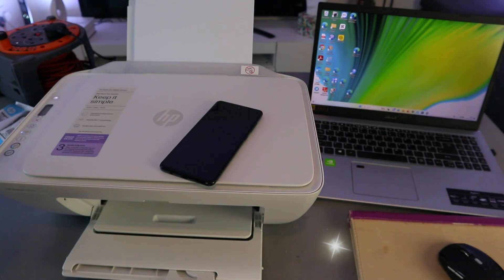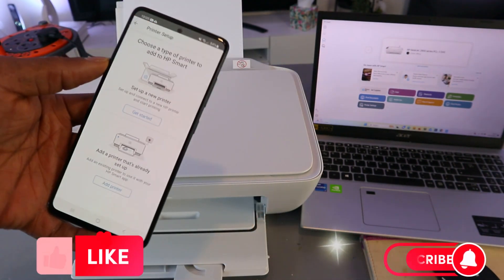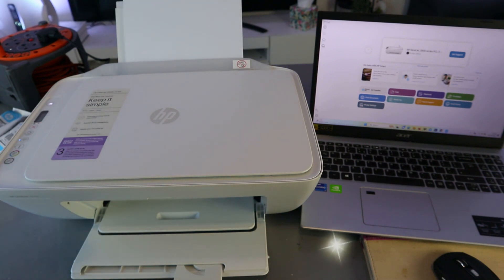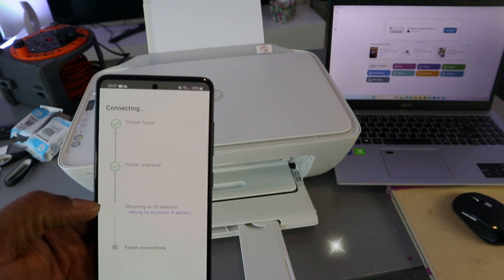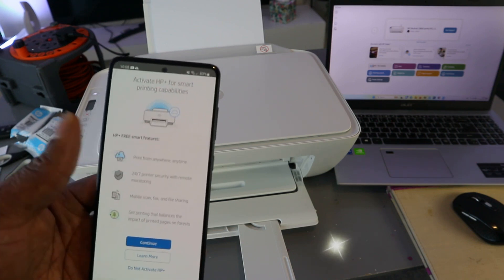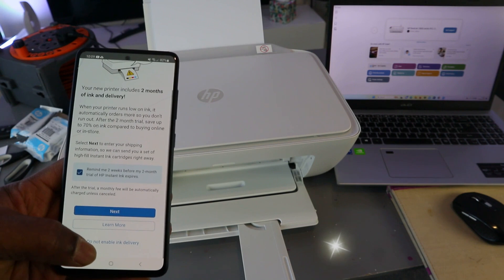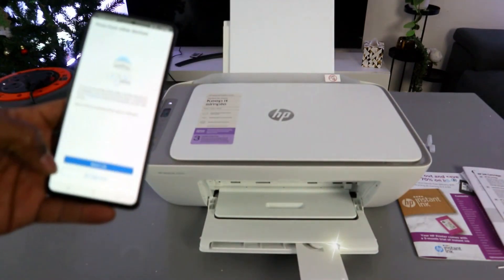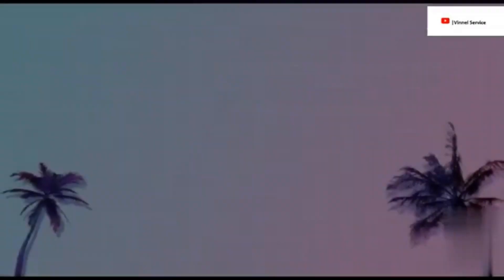How to Connect HP Deskjet 2810e, 2710e To WIFI Network!!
This video is How to Connect HP Deskjet 2810e, 2710e To WIFI Network!!